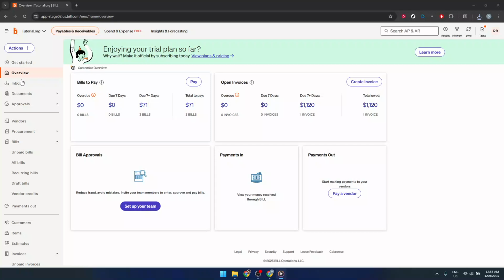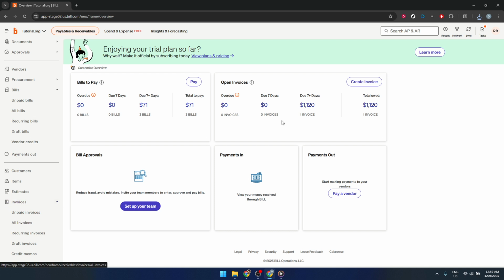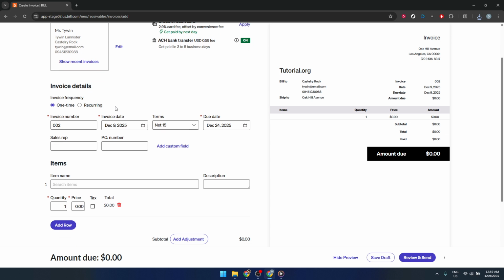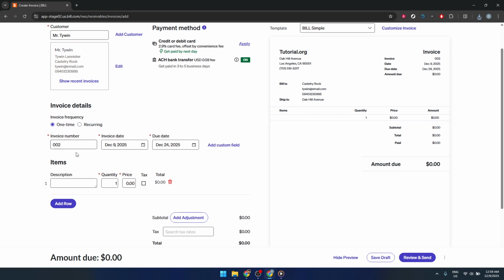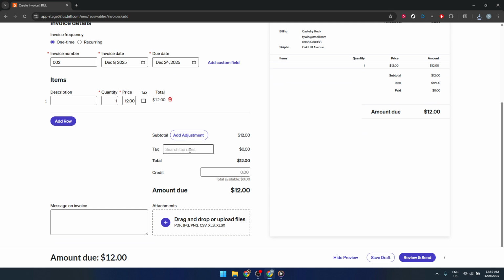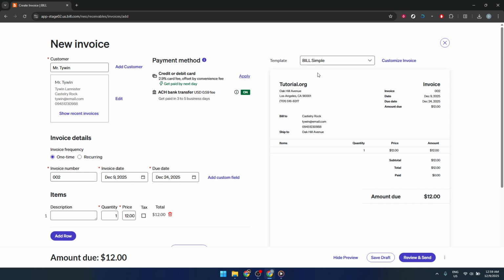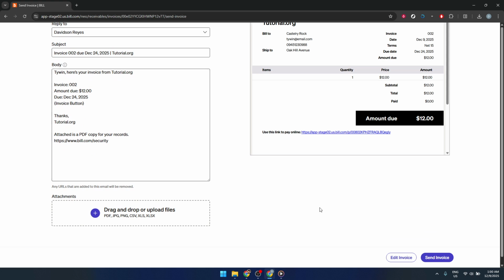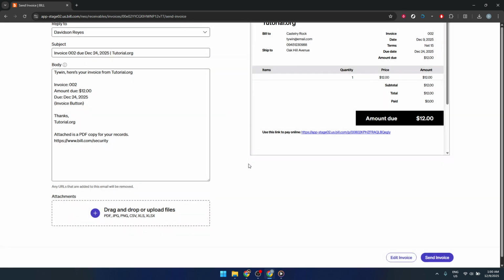How To Create Invoice On Bill.com [2026 Guide]